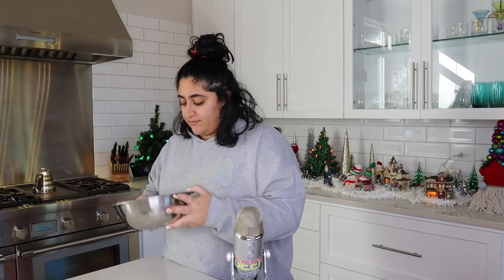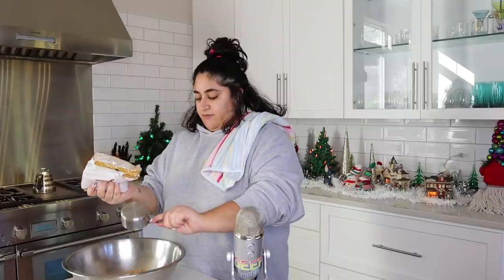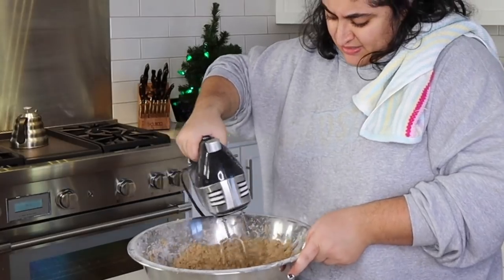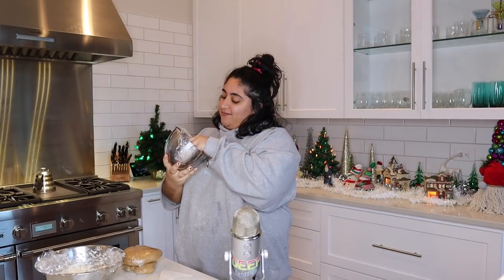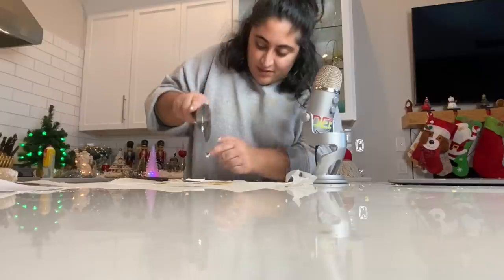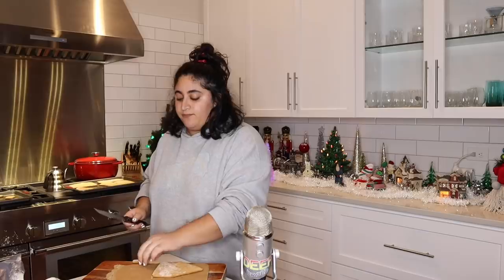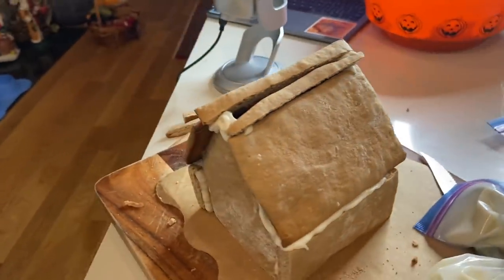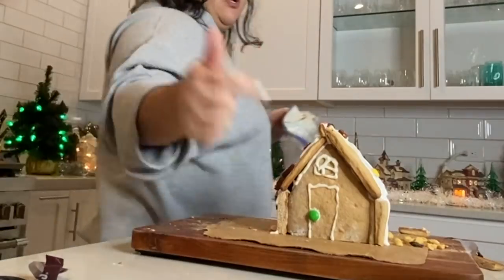Making A WHOLE Gingerbread House from SCRATCH (disaster)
Welcome back & Happy HOLIDAYS! iN TODAY'S video i make a gingerbread house fROM SCRATCH. enjoy
Check out Deep Fried! The Podcast I Co-Host with my good friend Courtney.

+ Need a video editor and want to hire me?

Hi there! My name is Kalie Chebib (pronounced kay-lee sha-beeb) (she/her) and I am from Atlanta, Georgia! if you like my videos make sure to smash that MF subscribe button as hard as you possibly can. Maybe money will come out of it? or a new car? perhaps a house? maybe smash it SO hard to the point of permanent finger damage? Anyways, bless you and have a wonderful day.